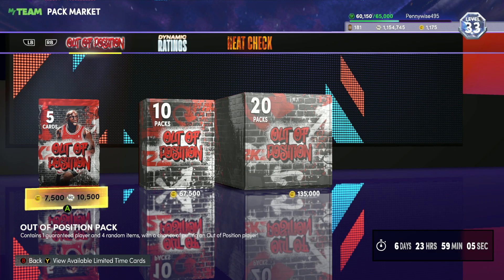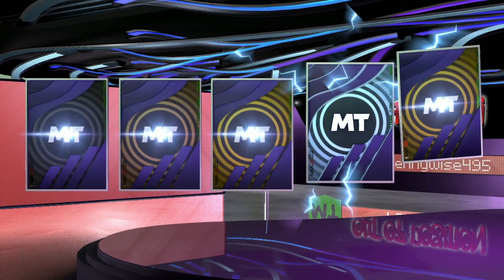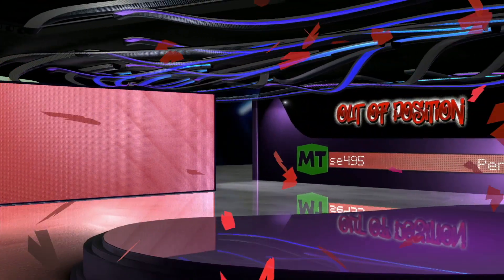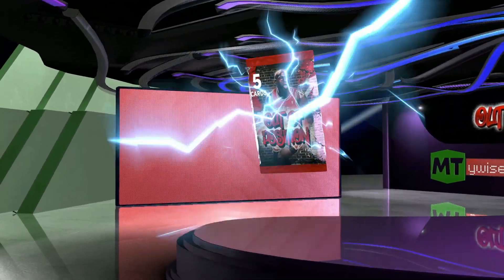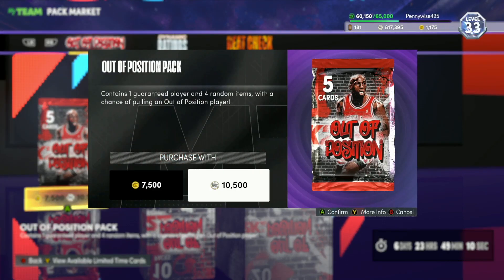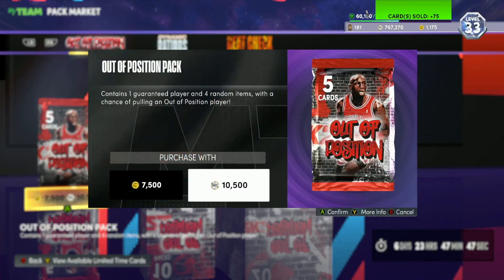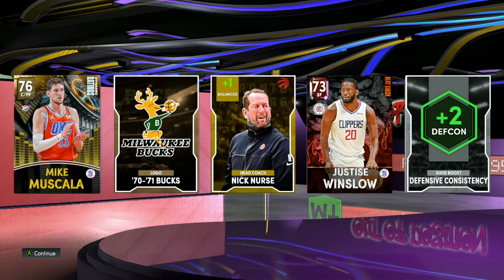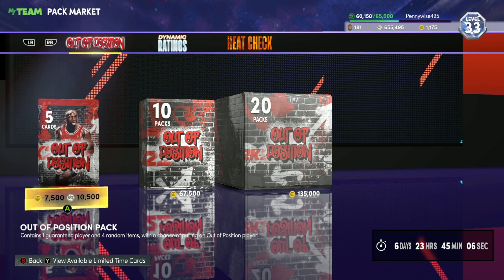500K MT PACK OPENING FOR OUT OF POSITION PACKS IN NBA 2K22 MYTEAM!! CAN WE PULL DARK MATTER MJ??